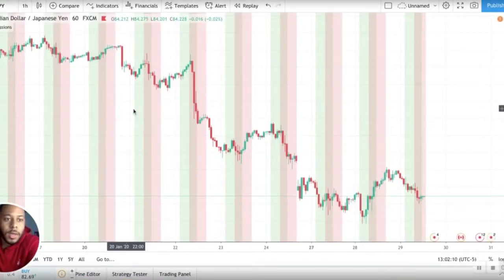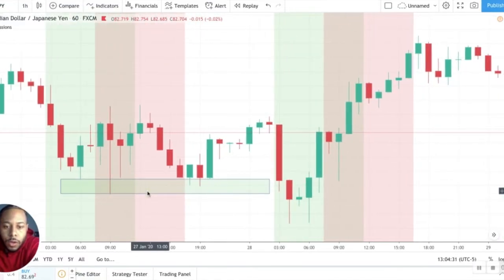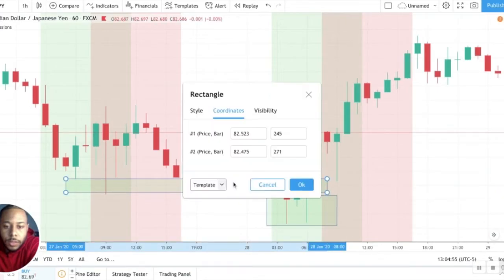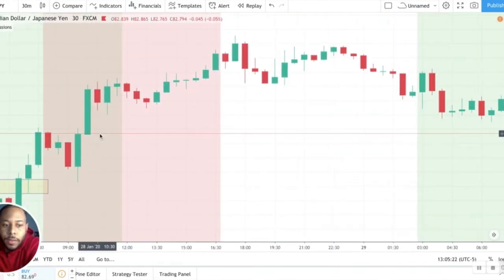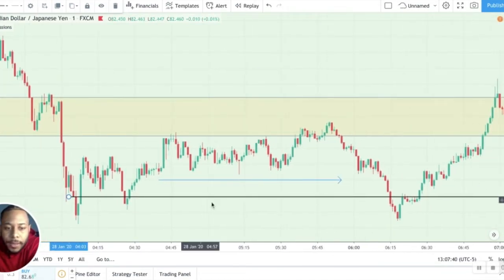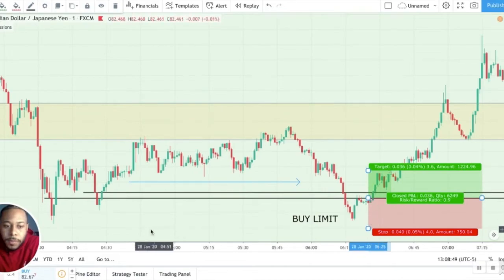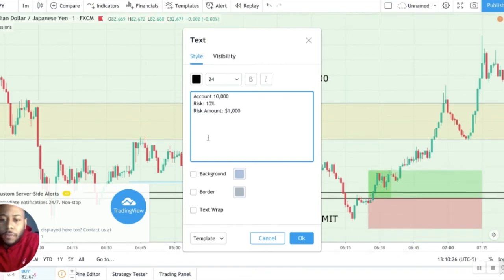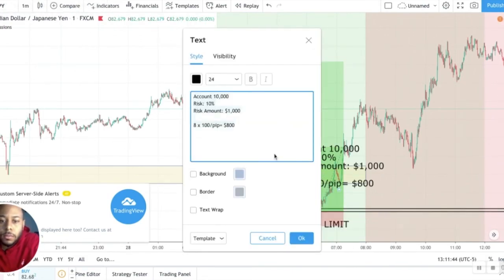CAD/JPY MASSIVE RETURN : Counter Trend Trade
How Made 70% Of My Profit Target While Only Risking 10%

I am currently participating in FTMO's 100k Challenge. This is a trading Combine that tests you ability to earn consistent profits while managing great risk. The trading combine is set up with trading objectives and goals that the trader must reach. At the end of the trading duration, FMTO will evaluate your account and determine whether they will award you the capital depending your trading history.